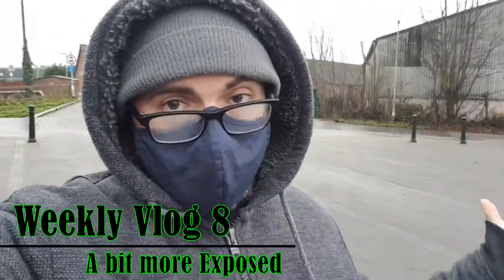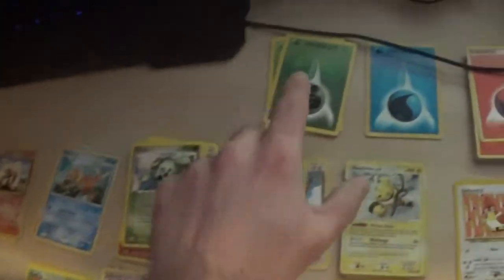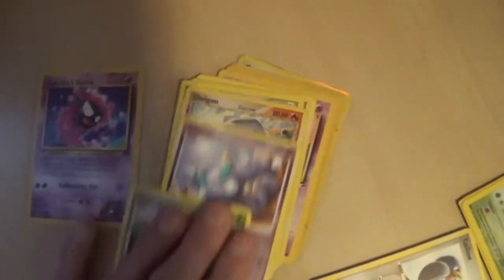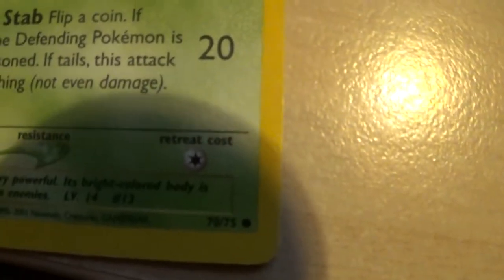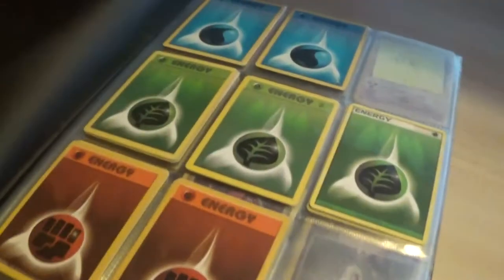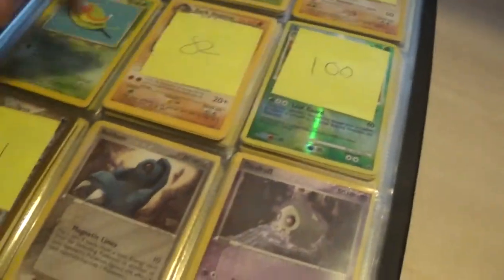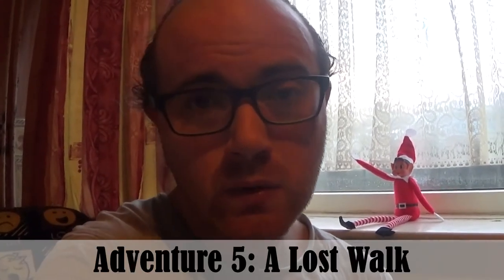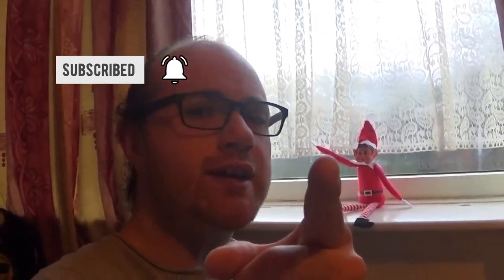Jon's Weekly Vlog 8: A Bit More Exposed - Rugeley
On today's video I got to show you more of my week and I also showed you my Pokemon collection too.